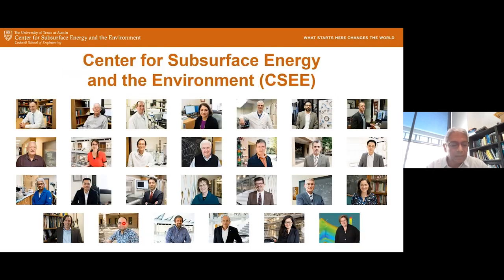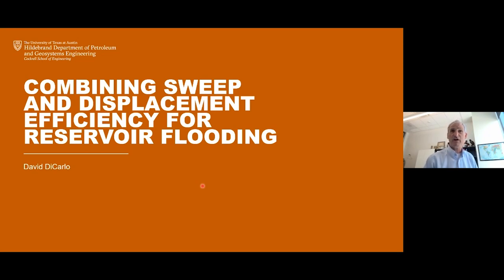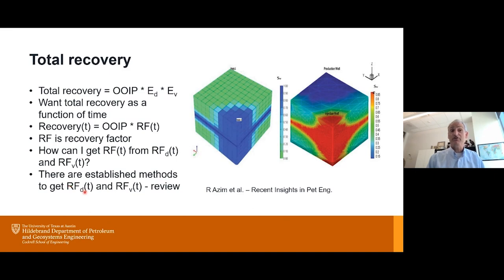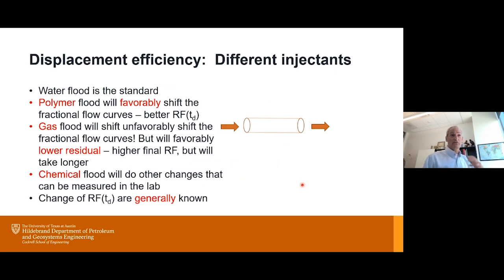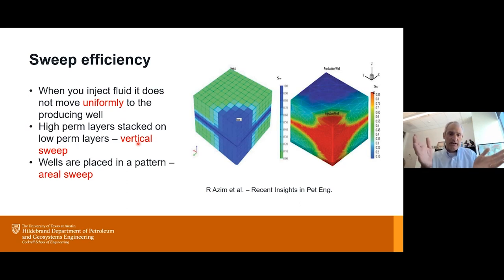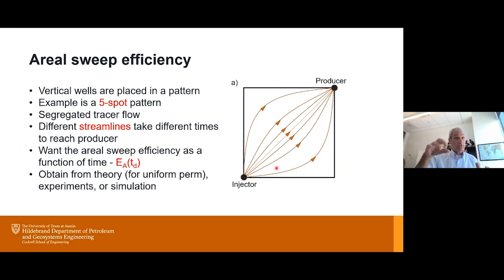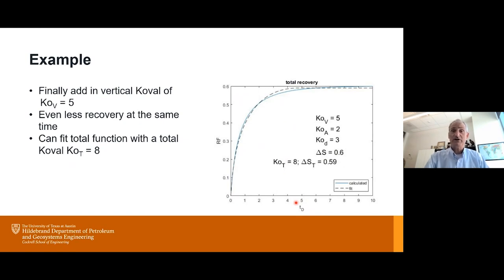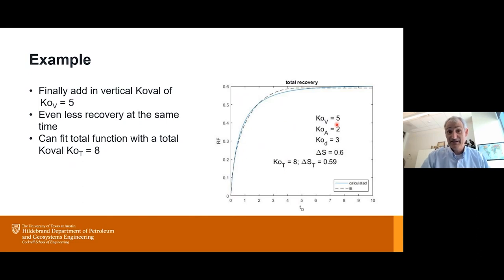August 2023: Combining Sweep and Displacement Efficiency for Reservoir Flooding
Abstract:

Almost all conventional reservoirs undergo secondary recovery whether it is water flooding, gas flooding, or some other enhanced oil recovery (EOR) technique. Conceptually, the overall efficiency of the recovery is often broken down into two parts: 1) the displacement efficiency – the fraction of the oil that is displaced by the injected fluid in well swept regions, and 2) the sweep efficiency – the fraction of the reservoir that is swept by the injected fluid. In a practical sense, the displacement is understood as a 1-D phenomena, and can be understood using fractional flow theory (i.e. Buckley-Leverett). The sweep is understood as a 3-D phenomenon and is primarily controlled by the underlying heterogeneity of the reservoir (also to a lesser extent, the mobility ratio of the fluids). Here I will present how these two concepts can be seamlessly married in terms of recovery curves. Since, all EOR agents affect both the displacement and sweep efficiencies in different manners, the results can be used to quickly screen the economics of potential EOR agents in a wide variety of reservoirs.

Bio:

Dr. David DiCarlo is currently an Associate Professor in the Department of Petroleum Engineering at the University of Texas at Austin. He holds a PhD in Physics from Cornell University and has worked as an Acting Assistant Professor at Stanford University and as a Physical Scientist with the Agricultural Research Service. His research focusses on applying advanced experimental techniques to understanding fluid flow in hydrocarbon reservoirs. In particular, this research touches on three-phase flow (water, oil, and gas), surfactant imbibition, compositional displacements, flow stability, and the effect of nanoparticles on multi-phase flow in porous media. He is the author of over 100 refereed publications, and 20 conference proceedings papers.